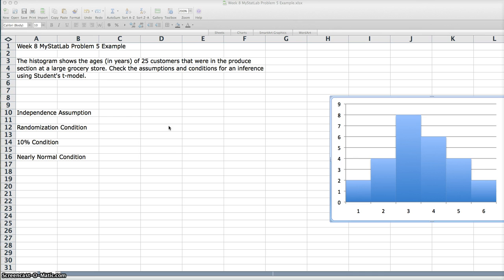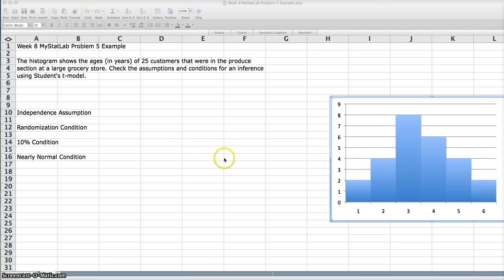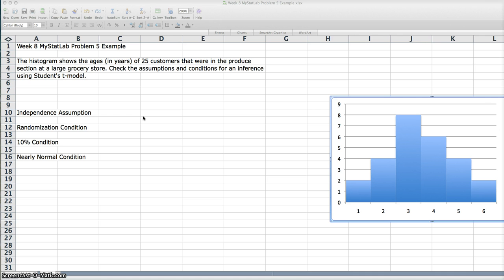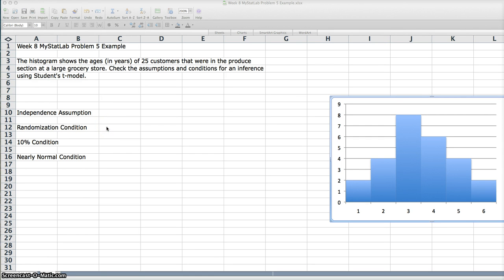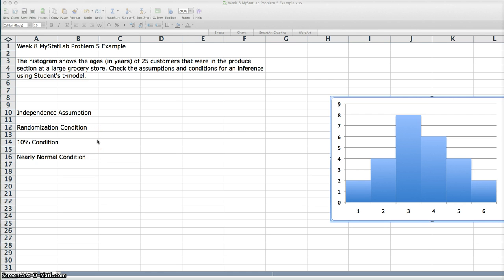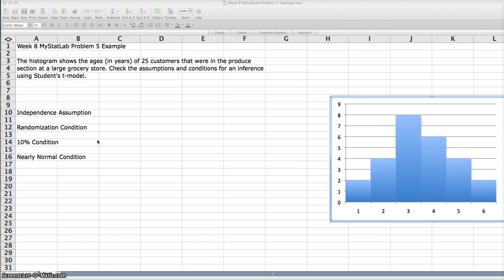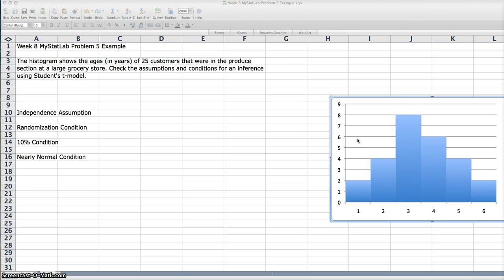Week 8 MyStatLab Problem 5 Example